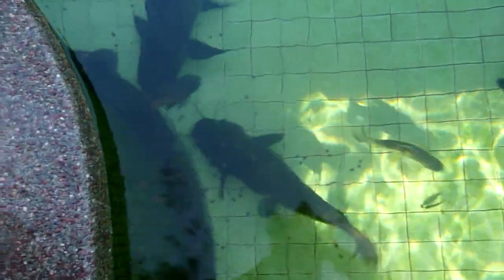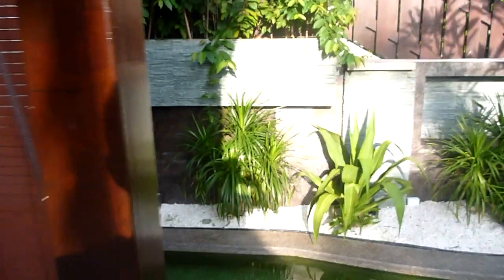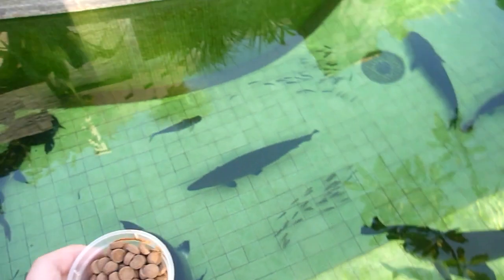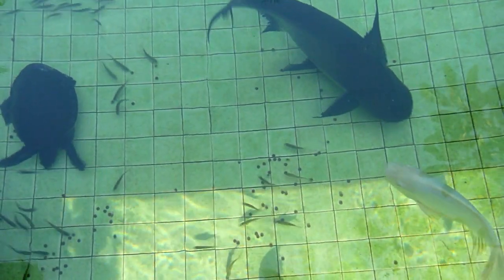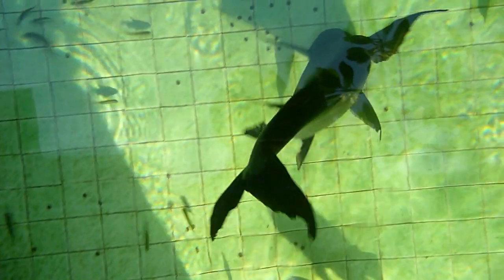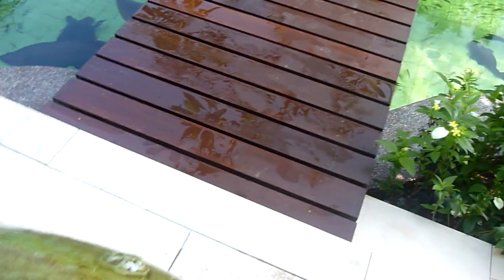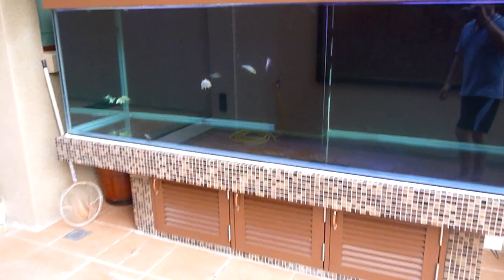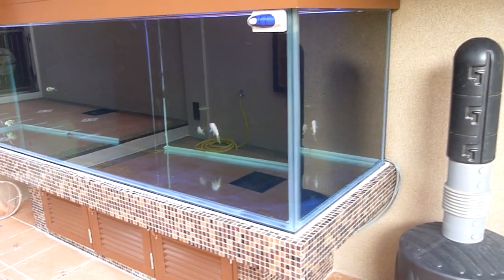TLkmDN's MASSIVORE pond feeding + NEW TANK!! (24/11/2010)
Hey guys sorry for keeping u so long but i just got back from exams!!! heres sumthing for all the people that have been asking for a new video!!!

Special Guest appearance: DIM SUM (as requested by katherine vion nguyen)